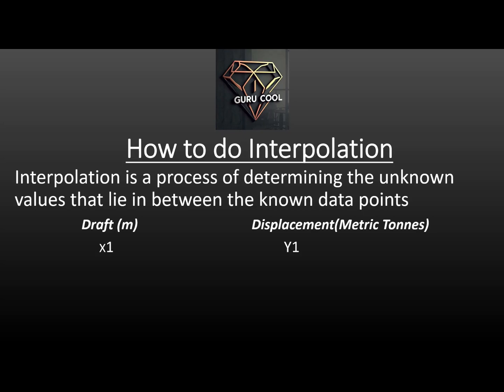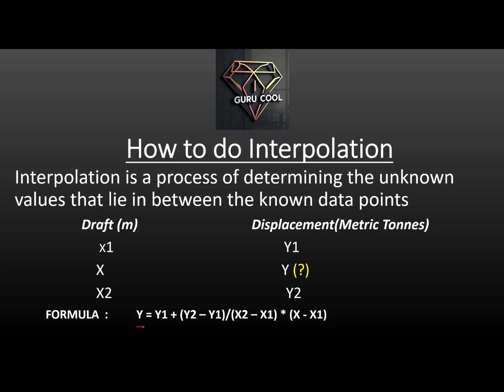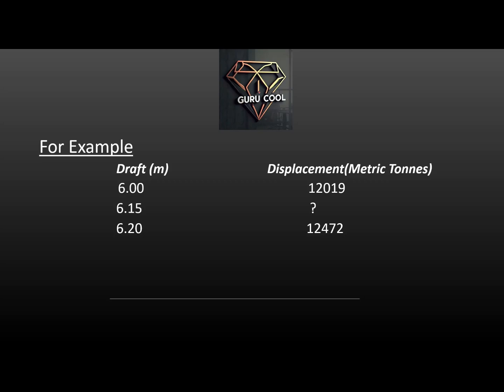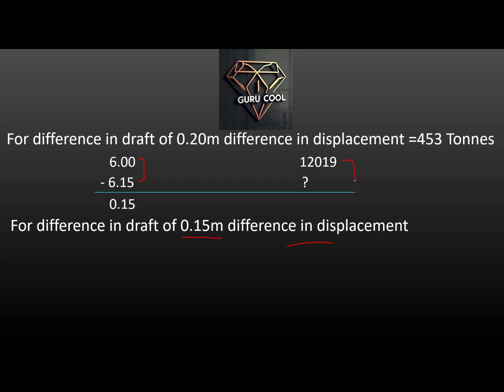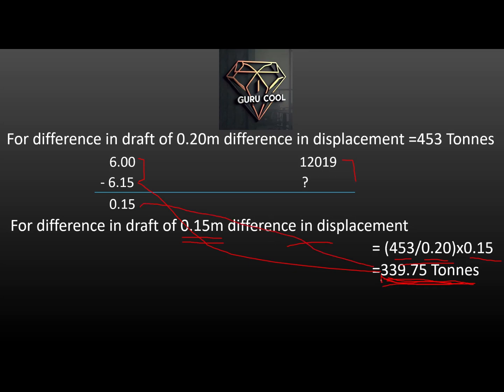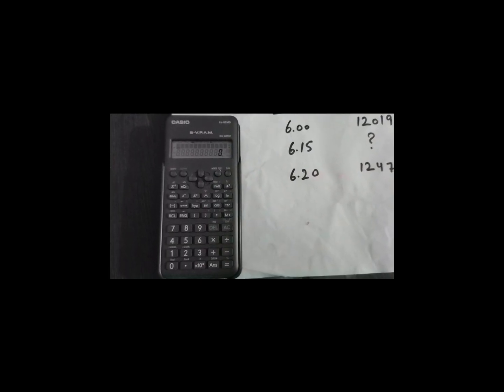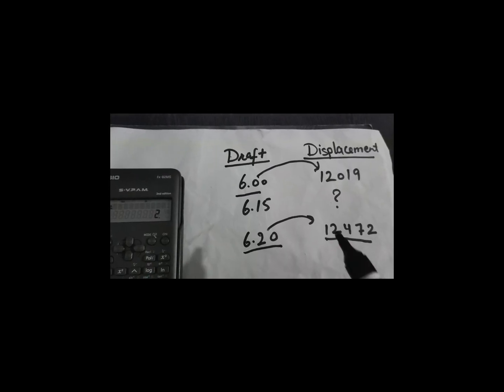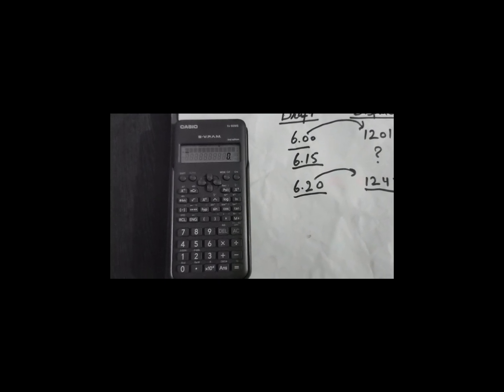INTERPOLATION with & without Scientific Calculator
Interpolation is a process of determining the unknown values that lie in between the known data points.
This video is for all students. Interpolation is used in many sectors.
If you are preparing for Second Mate or university Exam then this video will be helpful for  if you stuck in exam while solving problems. Specially for MV  Hindship problems ,that's full of interpolation.